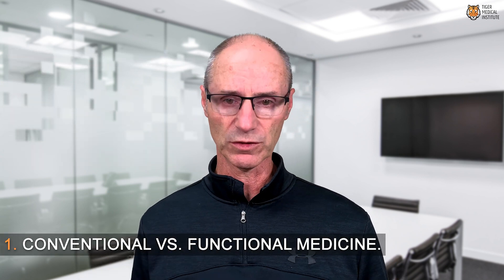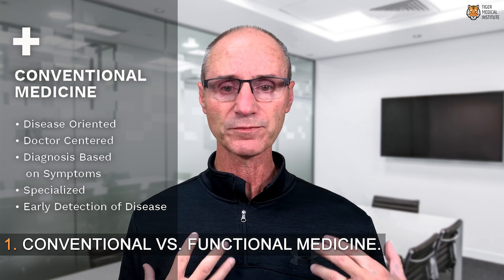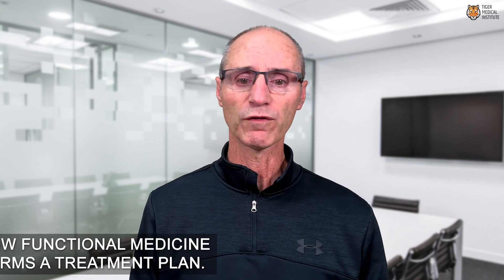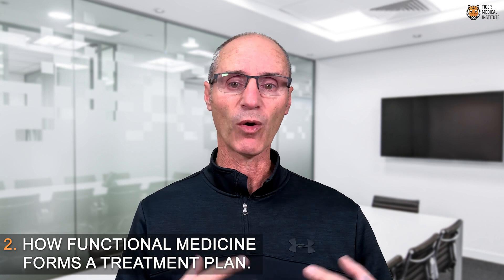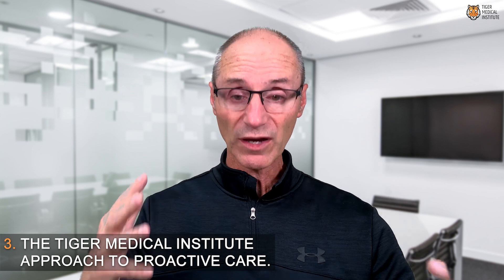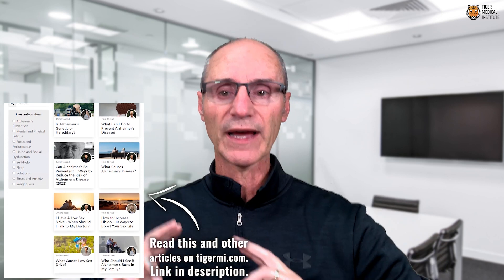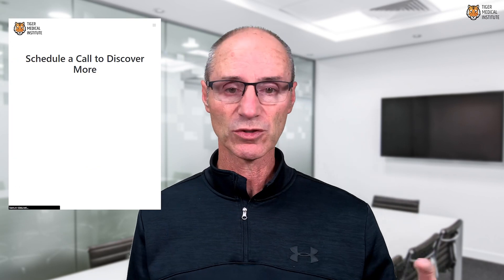Proactive Care vs. Reactive Care - Which Is Best?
How to understand the differences between traditional medicine and functional medicine.

00:00 Two different approaches
00:52 Conventional vs. Functional Medicine.
01:38 How Functional Medicine Forms a Treatment Plan.
02:39 The Tiger Medical Institute Approach to Proactive Care.